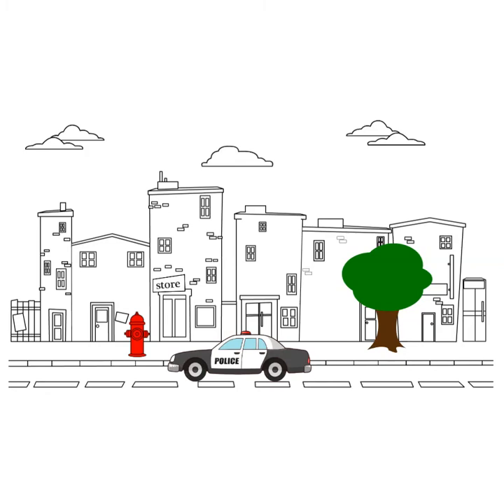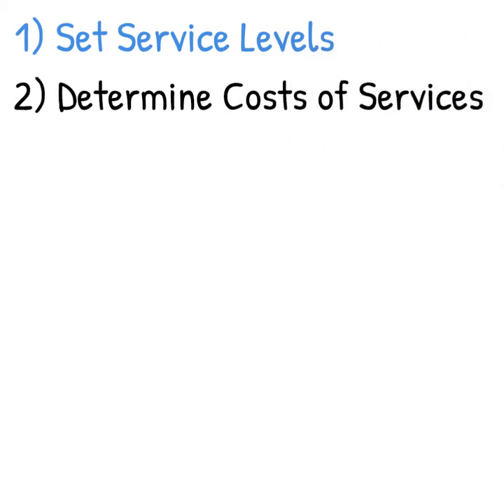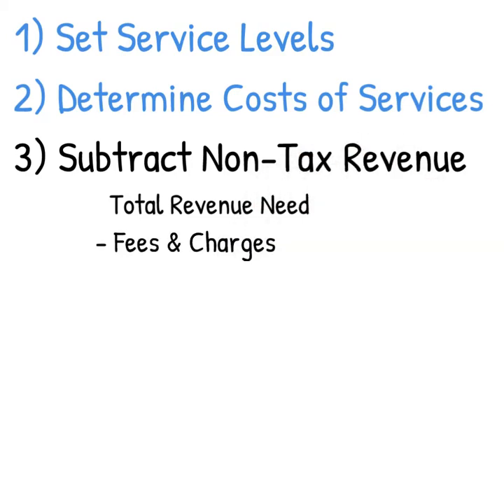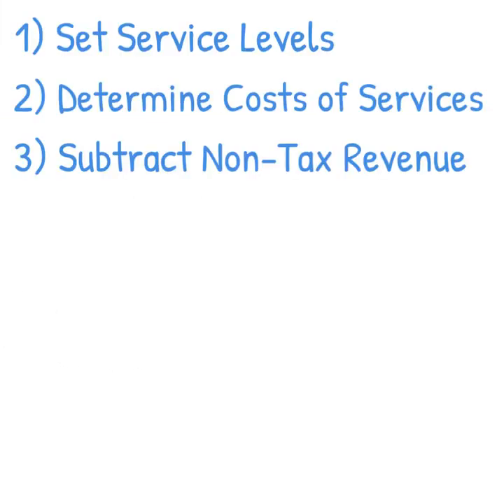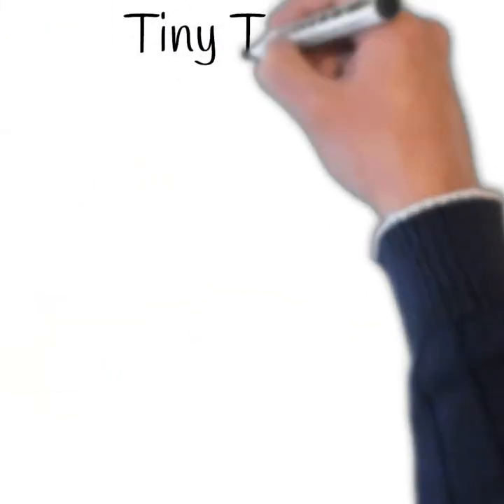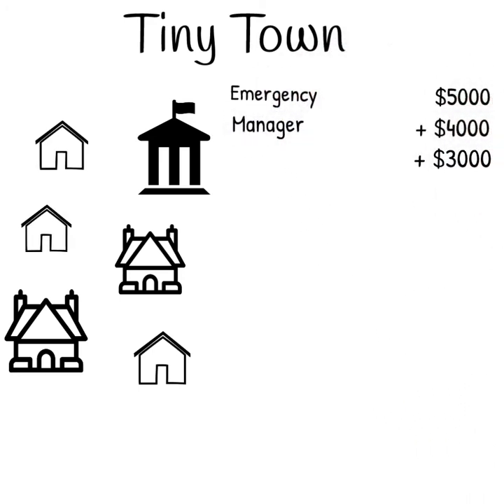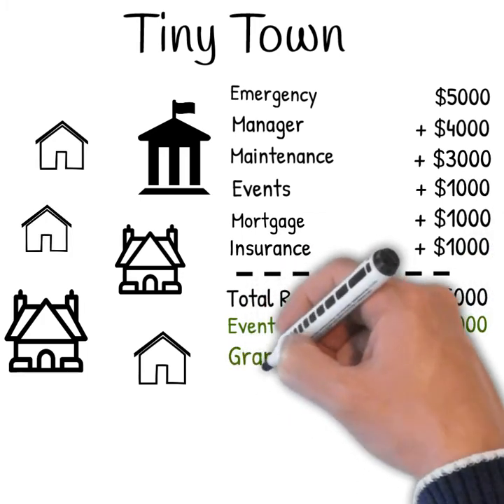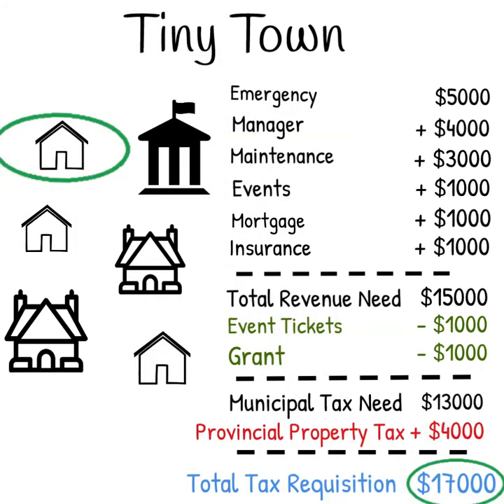Property Taxes 101: The City's Budget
A look at how City Council sets its budget and determines the total taxes it will requisition.